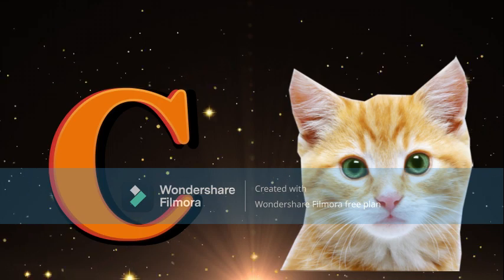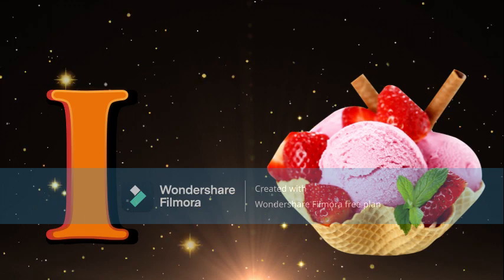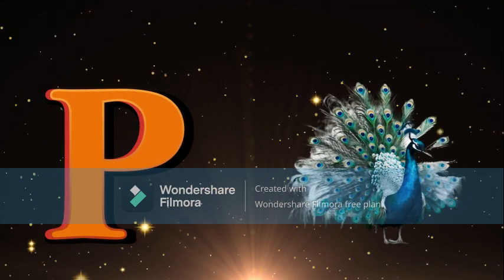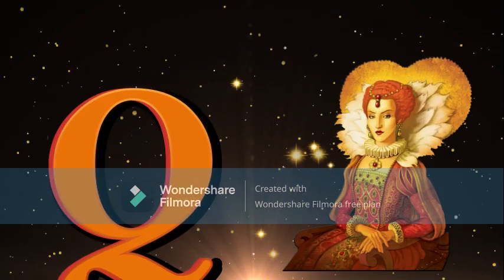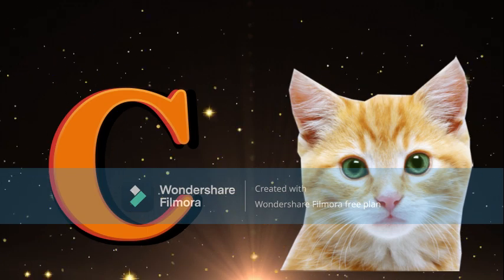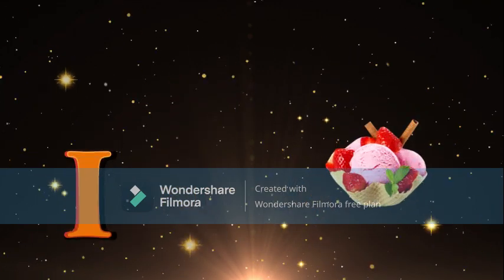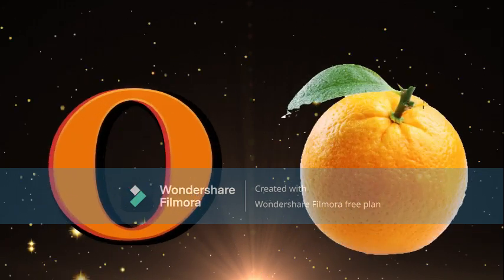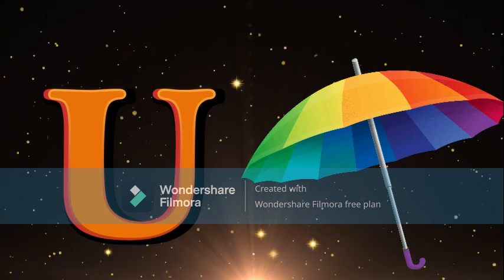ABCD|ABCD Rhymes| ABC Alphabet Song|Alphabet Songs for children|ABCD in Hindi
kids for study
A For Apple B For Ball C For Cat D For Dog Nursery Rhyme by Shaan is a preschool/kindergarten song that will help kids and small children to learn the alphabet from A to Z in a fun

ABCD in Hindi is easily taught by Granthika Gaba
She is young youtuber . Her aim is to help kids to Learn ABCD.
⦿ ABC Rhyme for children: ►

 • ABC Song I ABC Rhyme for children I A...

 • A For Apple Song I A For Apple B For ...
⦿ Learn Counting from 1 to 100:►

 • Learn Counting from 1 to 100 | Counti...
⦿ Jingle Bells Jingle Bells:►

 • Jingle Bell Jingle Bell I We Wish You...

Credits:
*Song:  A For Apple, B For Ball Song
*Singer: Shaan (Bollywood Singer)
*Music Arranged By: ShashiRaj
*Music Label: Happy Bachpan
*Produced By: Tripat Singh

These Lyrics and Composition are under the Copyright of Happy Bachpan.